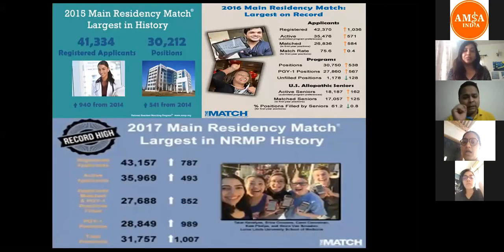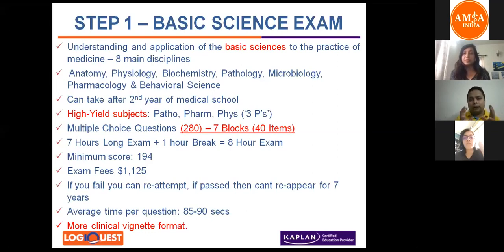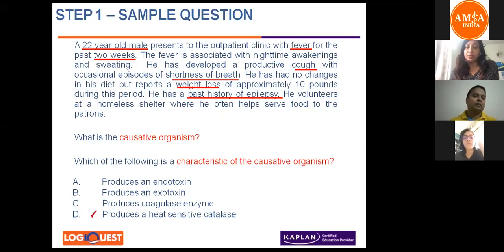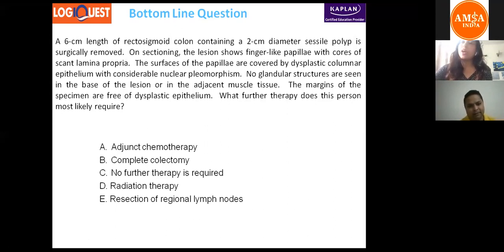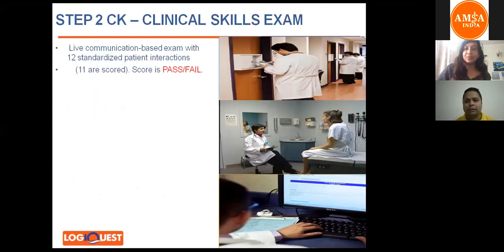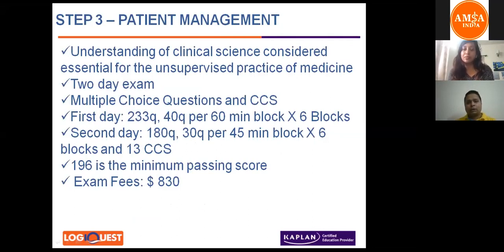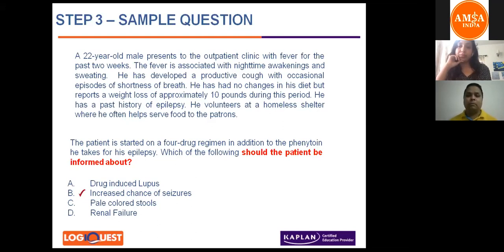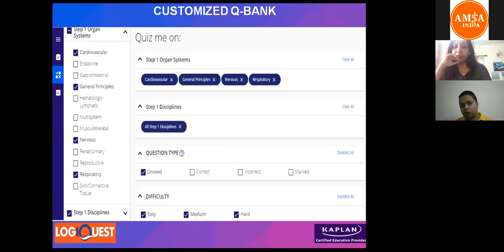Webinar Series (Final Part 4): Overview of USMLE, official stats of previous years & about Kaplan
Last part of webinar series on Overview of USMLE, official stats of previous years & how Kaplan can help.